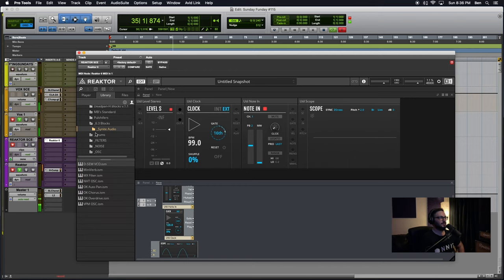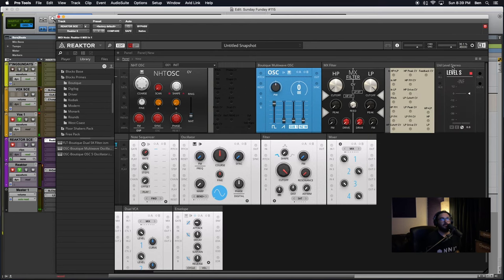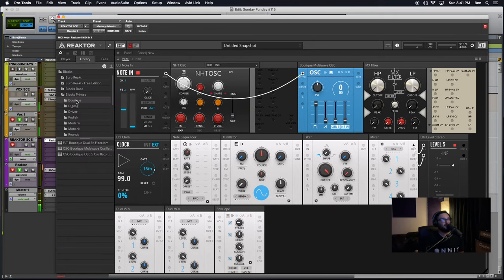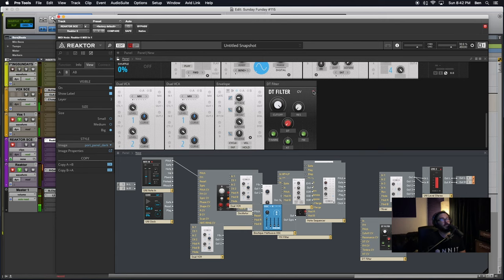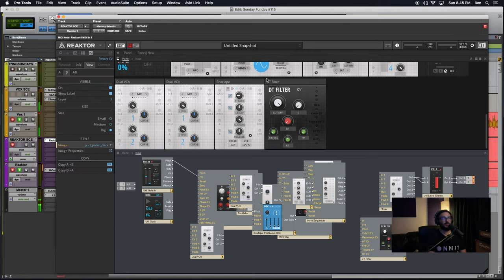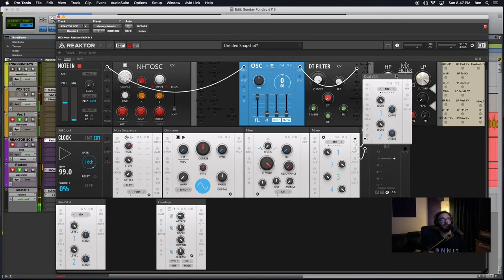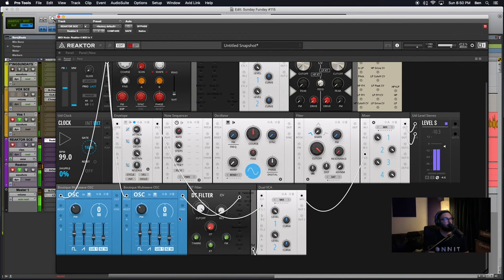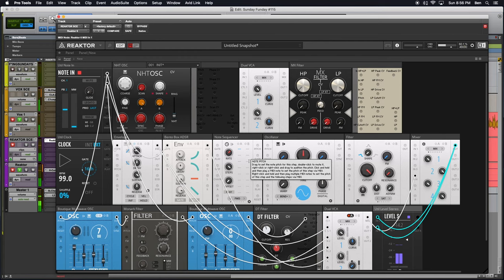Sunday Funday #115: Front Panel Patching For ALL REAKTOR BLOCKS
The one-hundred and fifteenth episode of Sunday Funday podcast, hoisted by Benjamin.
Episode #115 finds us exploring uncharted space once again! It is a new day, a new era. We are in search of new sounds, for a new theme song. Today, we continue to uncover the mystery of legacy blocks, that is to PATCH BLOCKS TOGETHER WITH WIRES ON THE FRONT PANEL, FOR ALL REAKTOR BLOCKS! We begin to build an ultra-scary patch incorporating some of my favorites from Synite Audio, ToyBox and EuroReakt!  This podcast aims to uncover the magic and demystify Native Instruments Reaktor 6, KOMPLETE instruments, and music production in general.
SYNITE AUDIO.

NHT OSC.
DT Filter.
MX Filter.
TOYBOX AUDIO.
Note Sequencer.
Oscillator.
Filter.
Mixer.
Dual VCA.
Envelope.